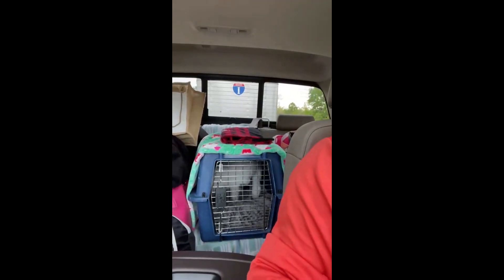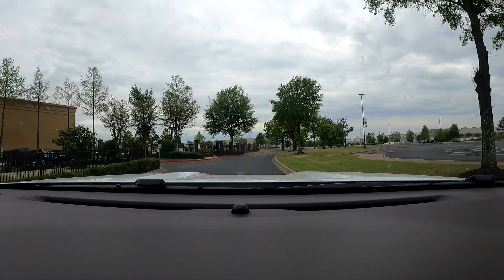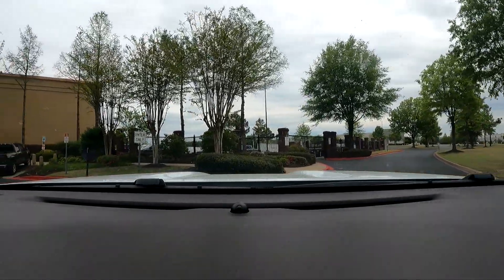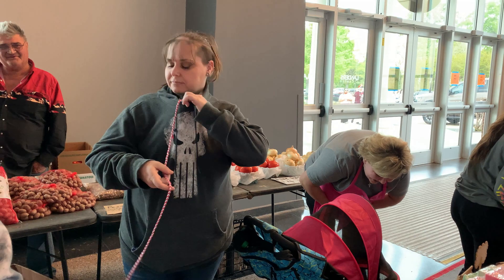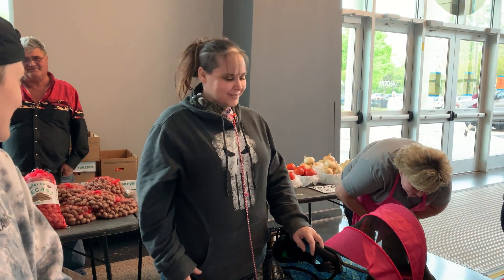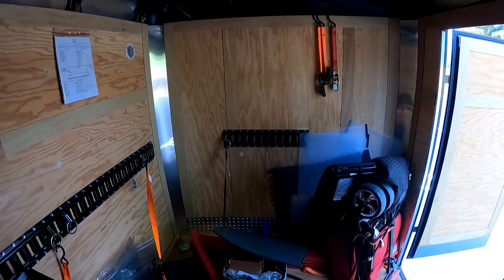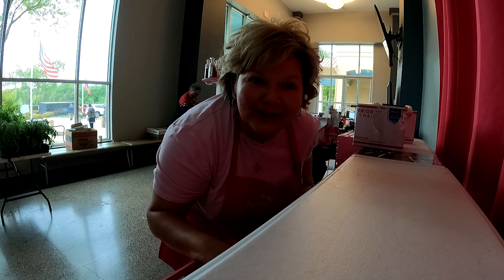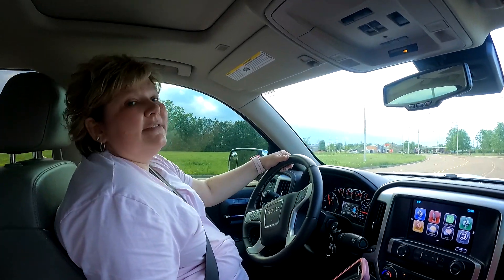Southaven, MS Vendor Event